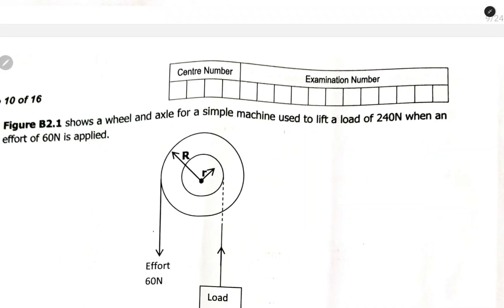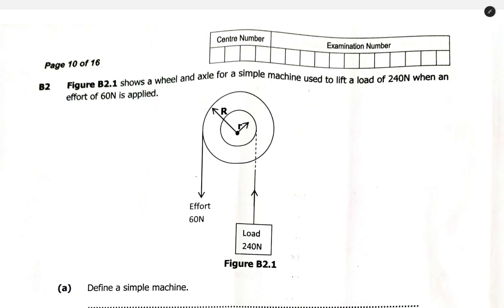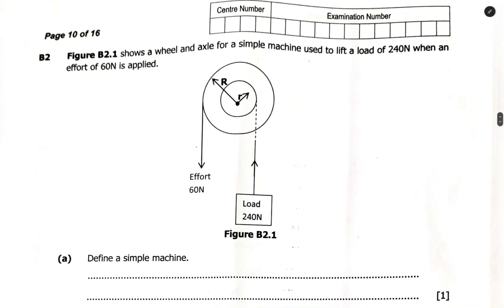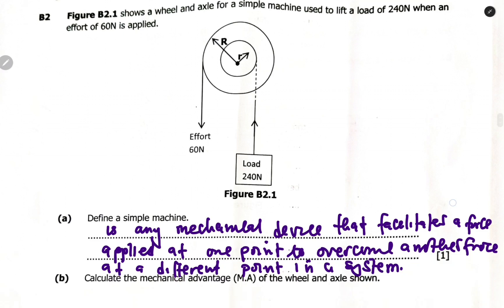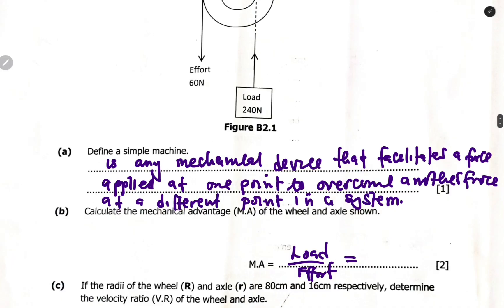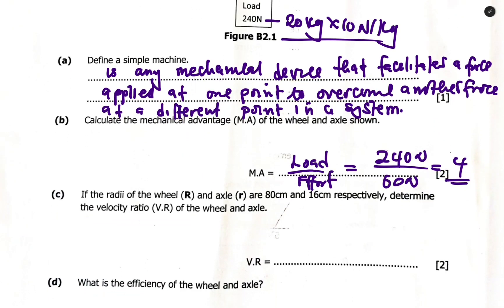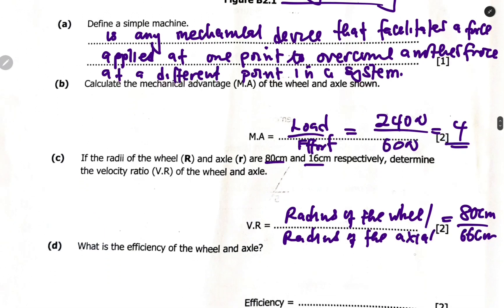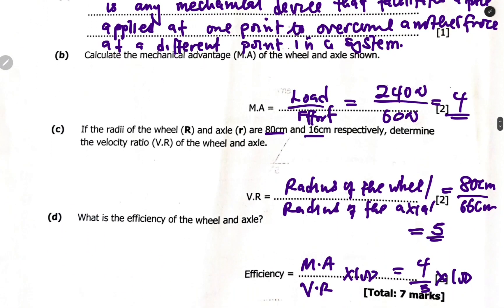2024 GCE science p1 || physics question B2 || simple machine